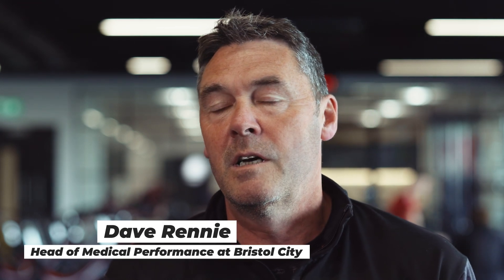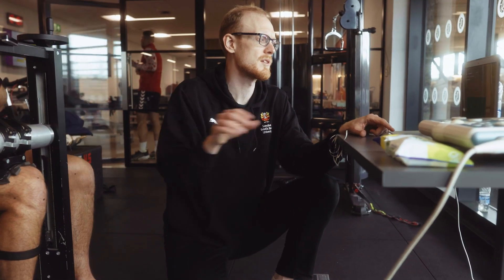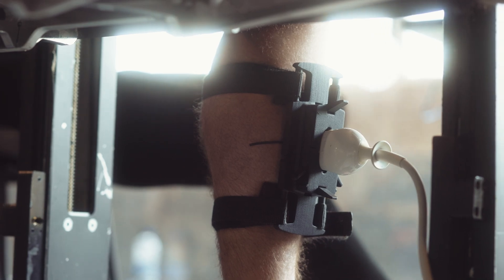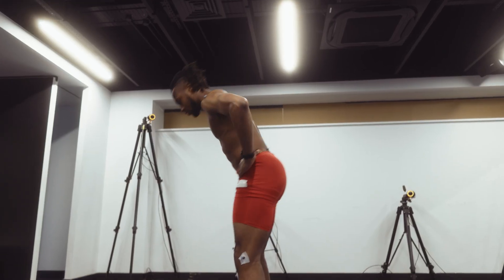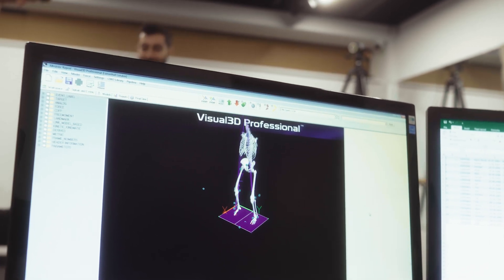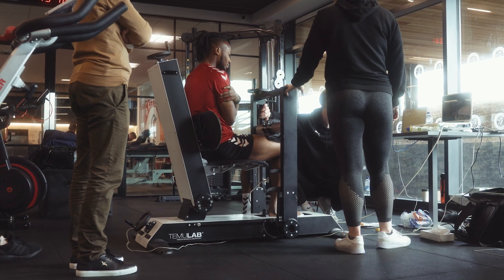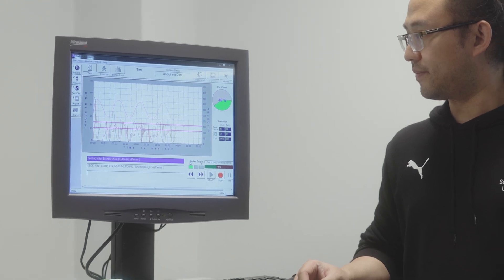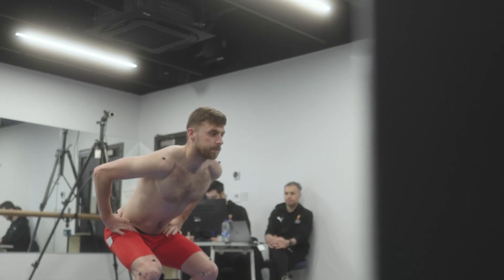How the Bristol City squad are tested in 3D! 💻🏃‍♂️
Bristol City’s players have finished the season with a unique and innovative testing programme to improve performance and reduce the risk of injury.

The club has joined up with Altruistic to use state-of-the-art data-capturing equipment, including creating an animated 3D model of how a player moves, as well as testing muscle and Achilles tendon strength using ultrasound.

A team of 10 biomechanists from London South Bank University spent two days at the Robins High Performance Centre and City’s Head of Medical Performance Dave Rennie said: “It’s massively beneficial. To have access to this equipment and the expertise along with it is of paramount importance to us.